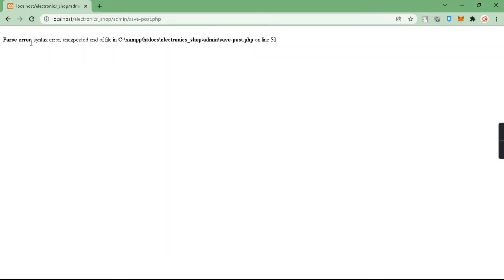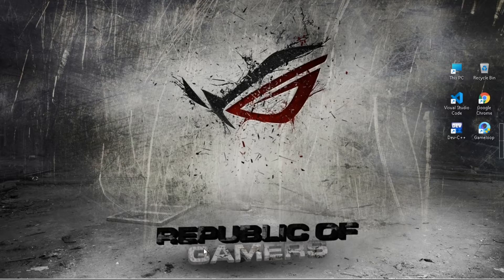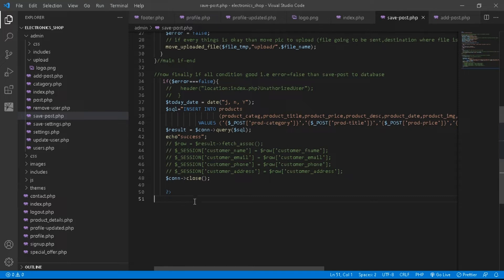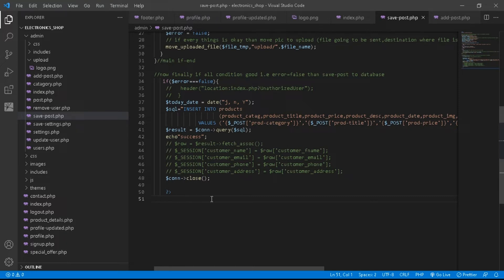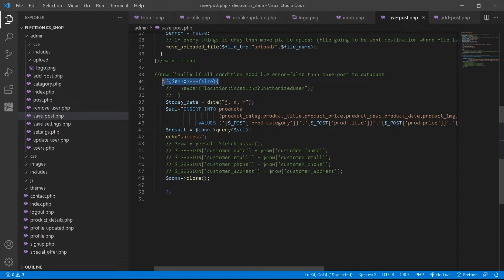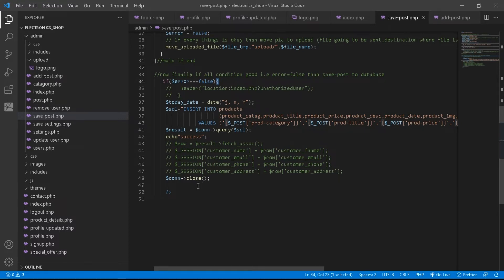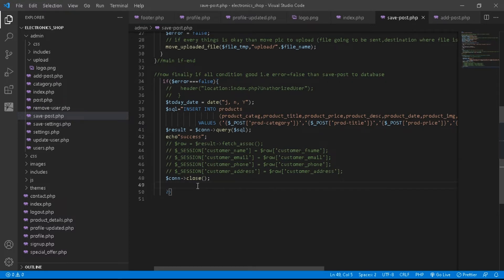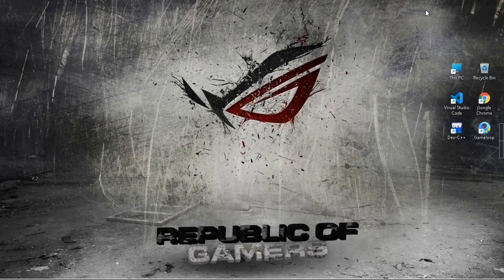Parse error: syntax error, unexpected end of file || PHP errors solved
Hey, in this video i am going to solve Parse error: syntax error,unexpected end of file in php in just 1minute.
To know more about me follow me on 👇
Follow me on Instragram: